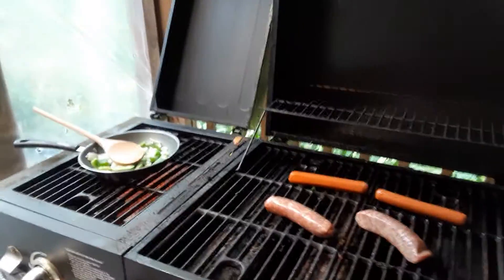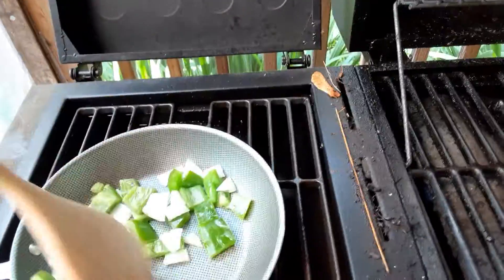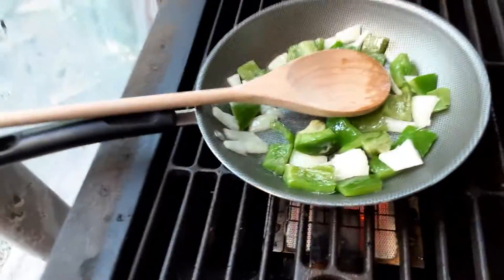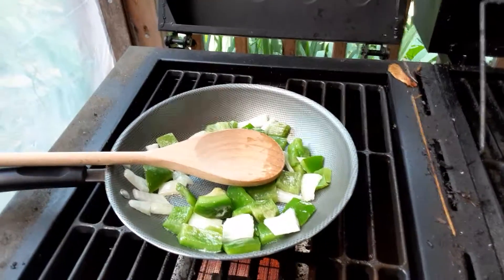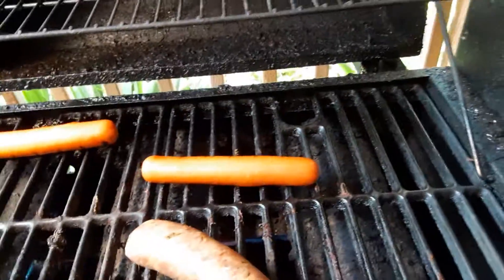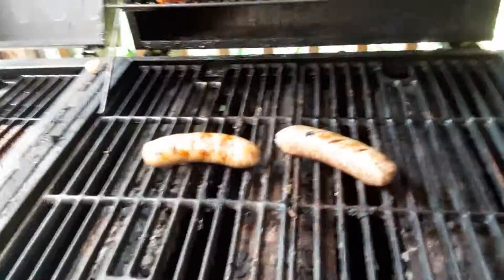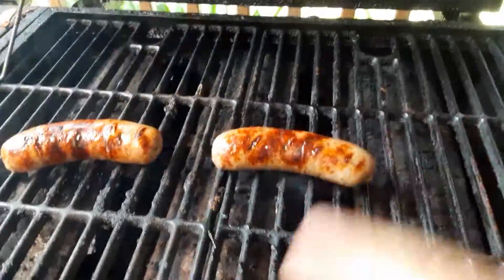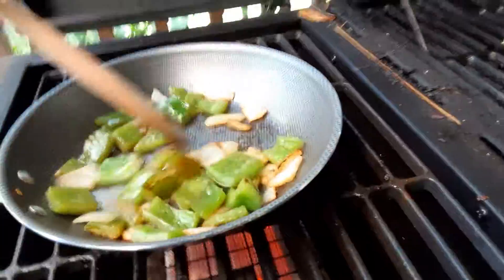Cooking with Vince part 1